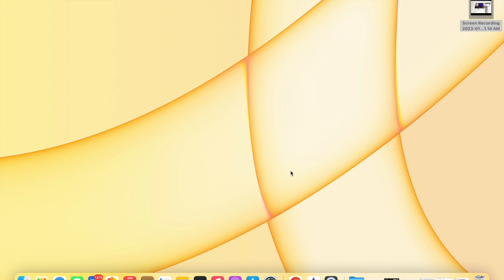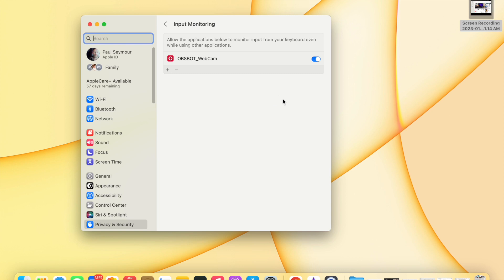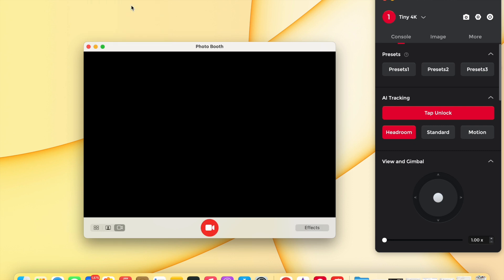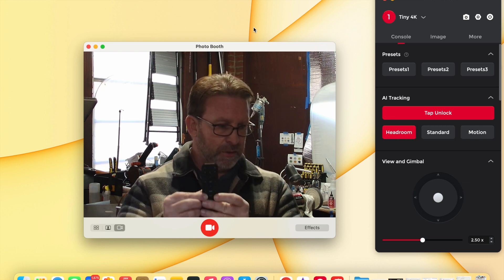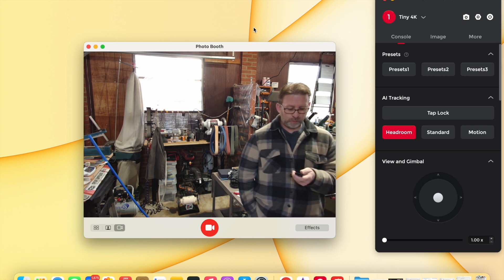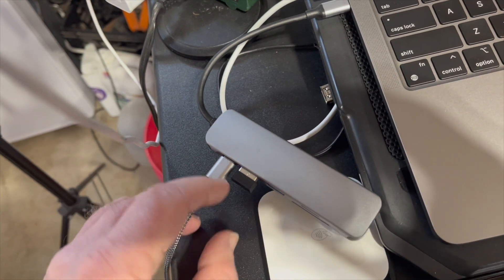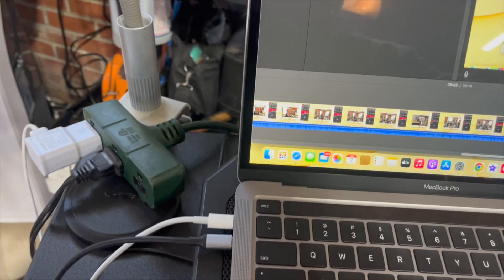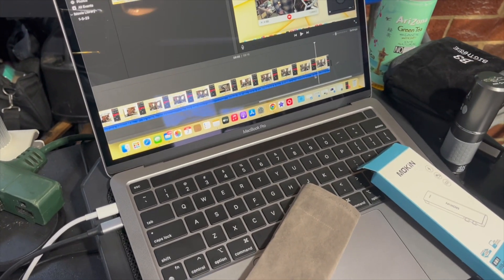Obsbot Remote connecting to new Mac Pro 2022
Love my new Obsbot 4K but had some issue getting the remote control to connect. This shows how to get it configured and also some things you will need if you have only lightning ports.

Adapter 1

Adapter 2

Obsbot Remote

Obsbot Cameras